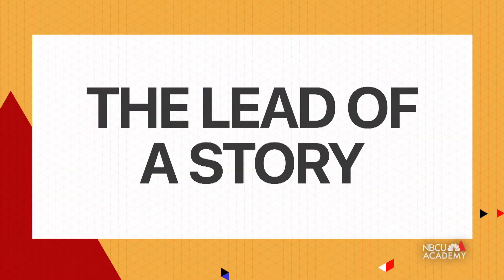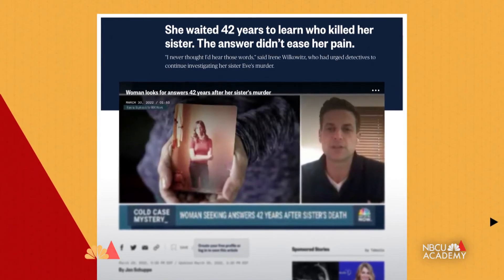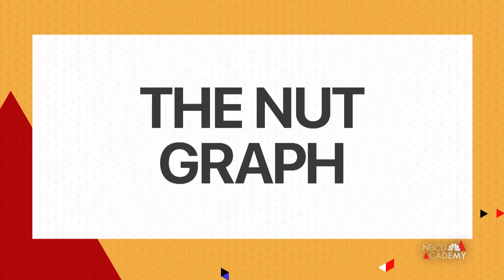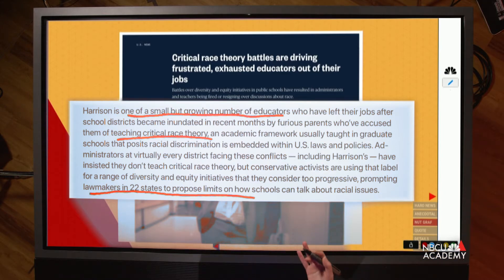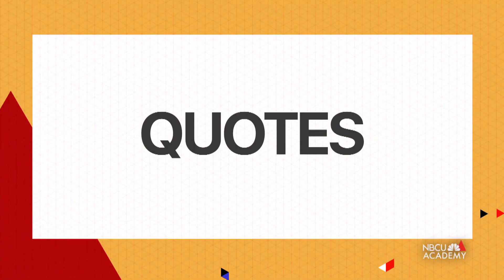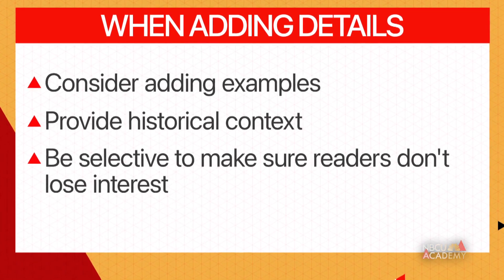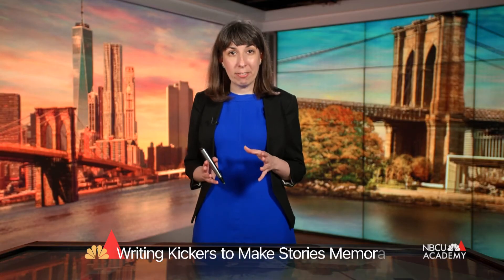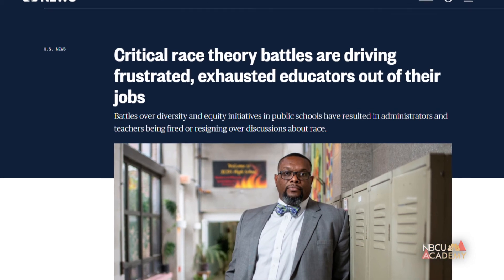How to Write Online News, from an NBC News Editor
Journalistic writing clearly informs the reader. Here are some tips for writing for online news.

Reporters should write in a way that’s engaging enough to keep the reader's attention while also delivering the news.

So how do you write a news story for a website? Julie Shapiro, Assistant Managing Editor for Enterprise at NBC News Digital, shares some tips on ledes, nut grafs (or graphs!) and selective details.

Don't forget the kicker!

NBCU Academy is a free innovative, multiplatform journalism training and development program designed to prepare college-level students for a career in the media industry. Students enrolled at participating universities and colleges receive training and practical experience as well as access to world-renowned journalists and industry leaders from NBC News, MSNBC, CNBC and Telemundo News. NBCU Academy also offers dynamic learning experiences and educational content to help early career professionals as well as seasoned journalists gain new skills and level up in the fast-paced news industry.